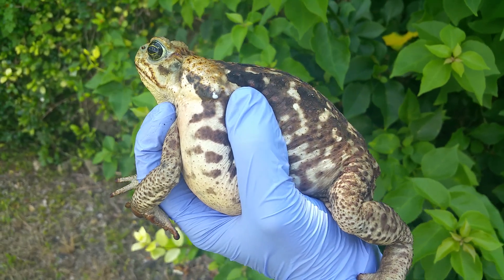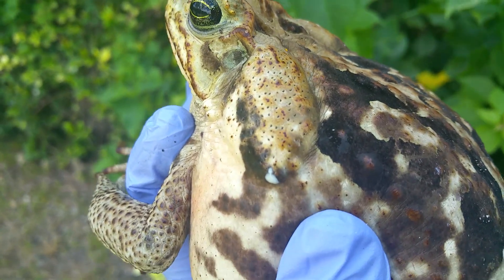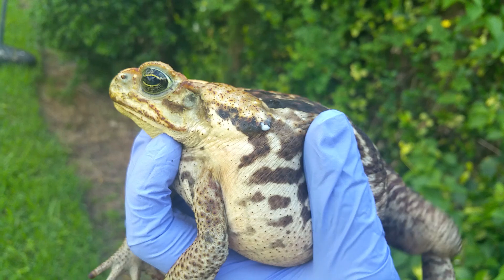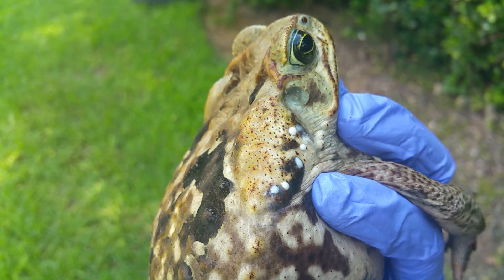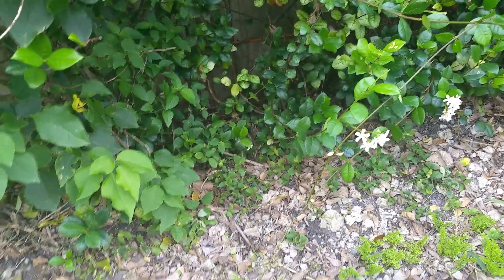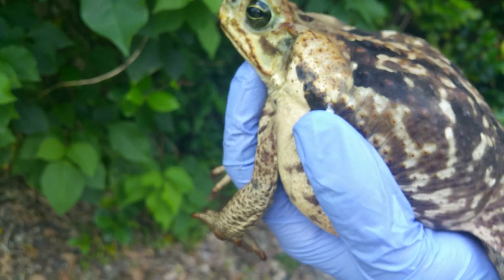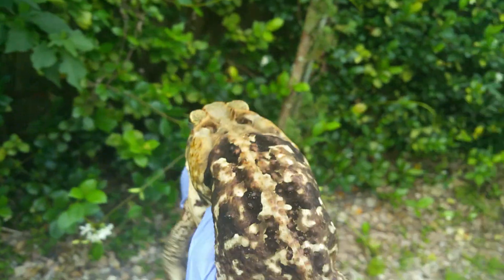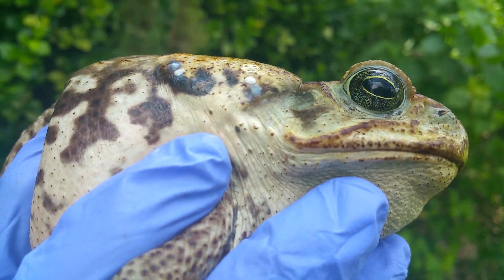What is a Bufo Toad?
Bufo Toads are a dangerous invasive species that can make dogs, cats, and most animals sick or even kill them due to the neurotoxins in their glands. We show you what a Bufo Toad looks like in our latest episode.